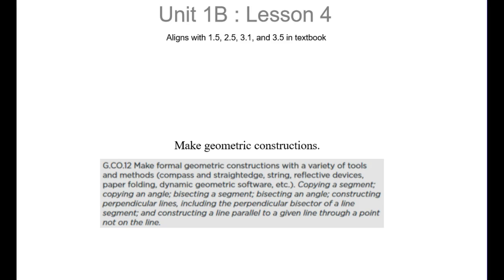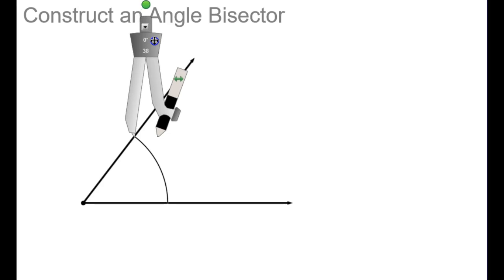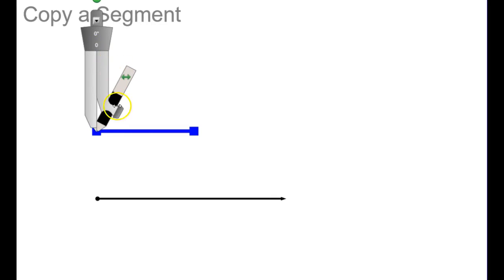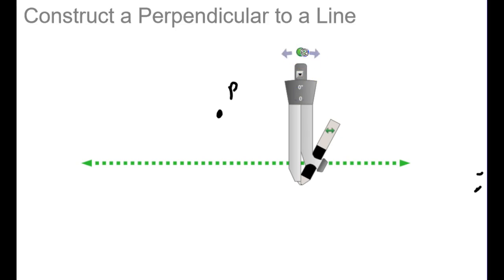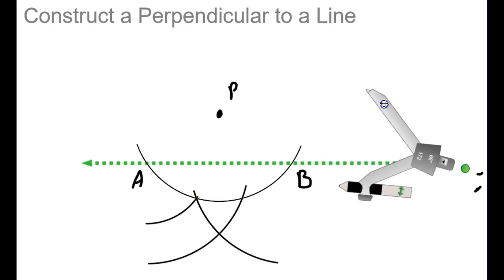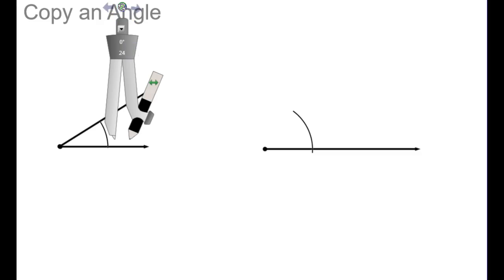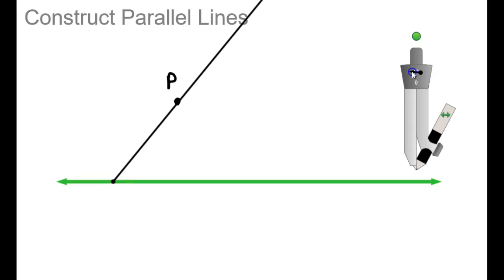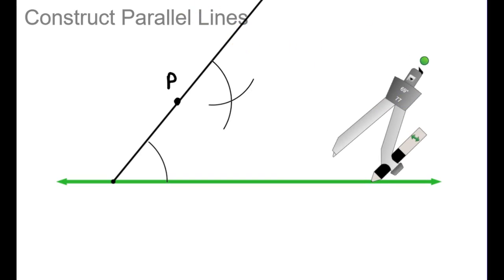Geometry Unit 1B Lesson 4